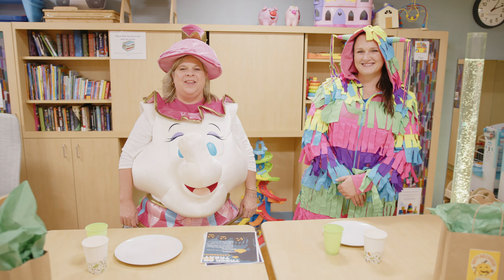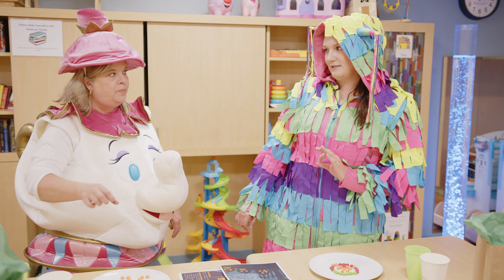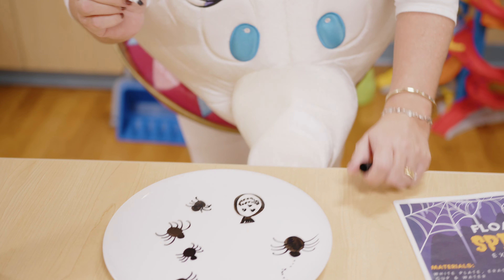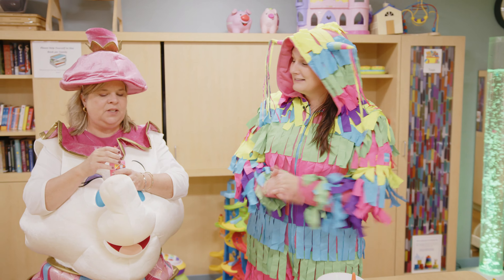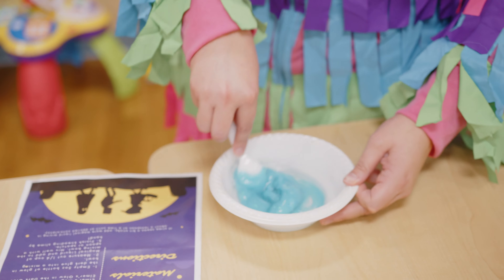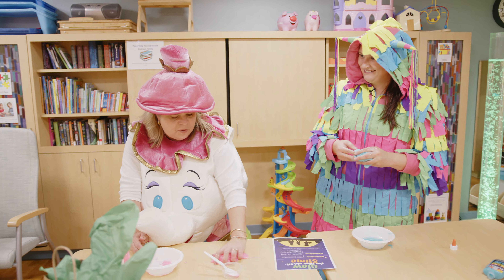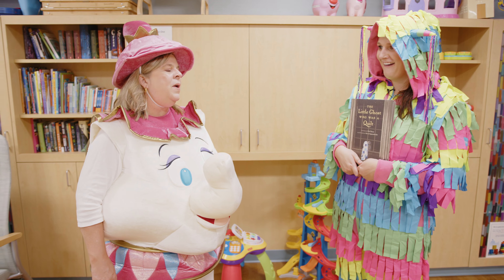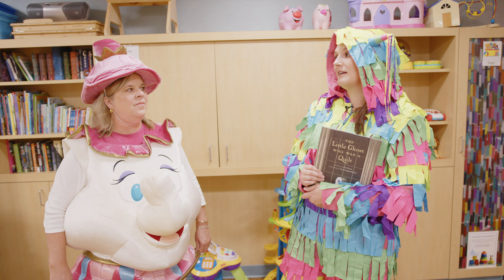Gillette Children's Child Life | Halloween Activities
Happy Halloween! Celebrate with Gillette Children's and our child life team and create glow-in-the-dark slime, read books, draw spooky faces paintings and more!

Child life specialists help your child feel at ease before and during hospital stays and medical procedures.

When you come to Gillette Children’s Specialty Healthcare, you’ll collaborate with child life specialists who have extensive knowledge of child development and experience working with children who have thinking and learning, behavioral and communication, and physical challenges. Child life specialists are trained to understand how being in the hospital environment can affect child development as well as how well children cope with stress.

To learn more about how our team of Child Life experts can help you